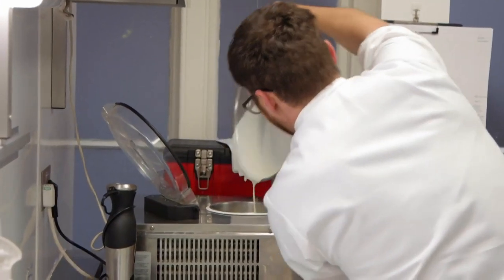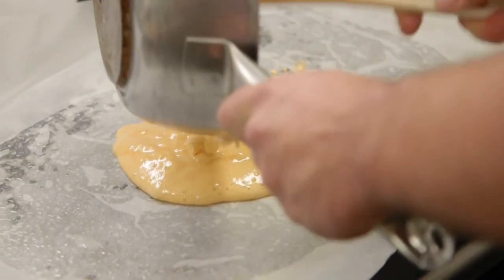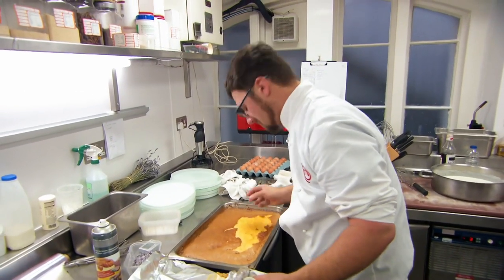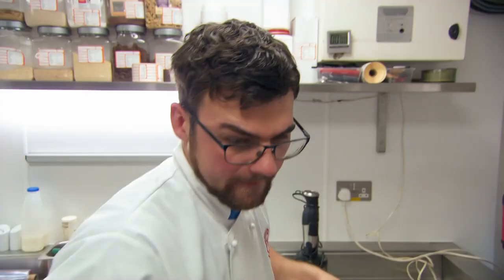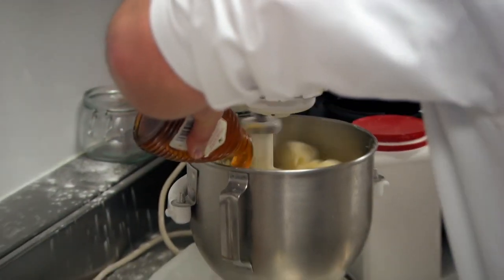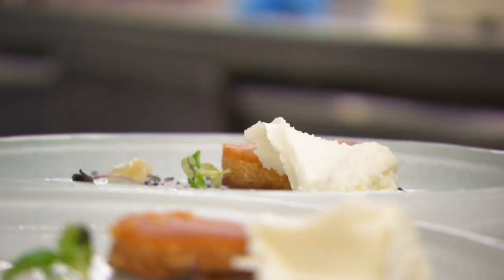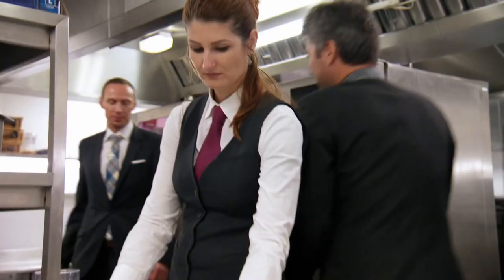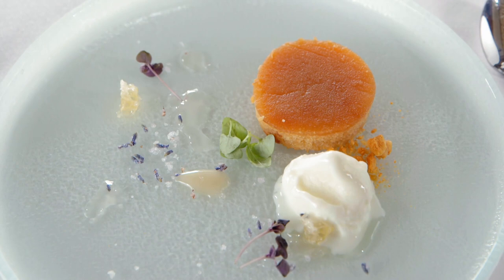Honey Cake Pudding With Milk Sorbet For The Finals Week! | MasterChef UK | MasterChef World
In this challenge, the first group head to the Frog in London’s Covent Garden, the flagship restaurant of MasterChef: The Professionals 2013 finalist Adam Handling. During a busy lunch service, the six amateur cooks will be entirely responsible for serving the restaurant’s menu to paying customers. Who will buckle under the intense pressure as they cook in a demanding and totally new environment.